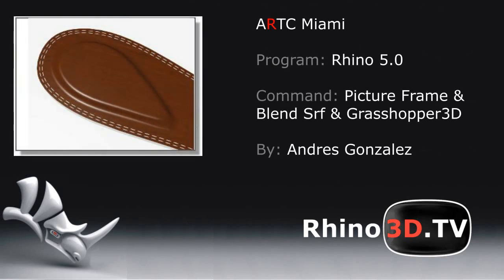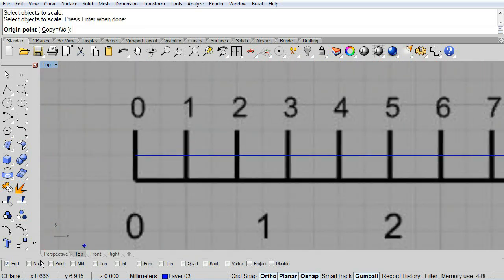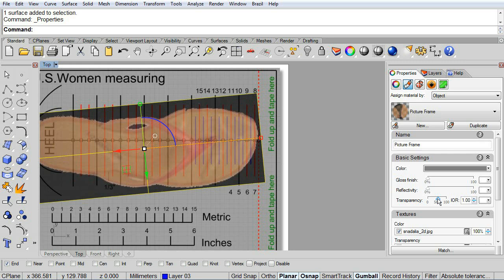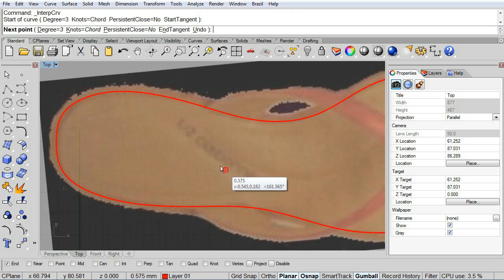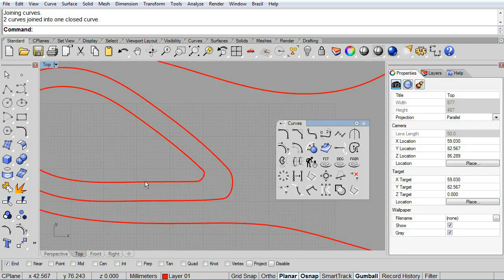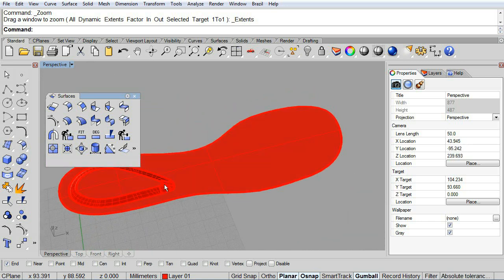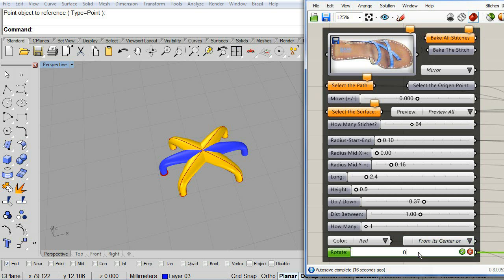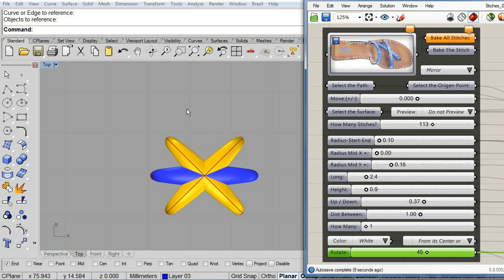Rhino 5.0: Picture Frame, Scale, and GH